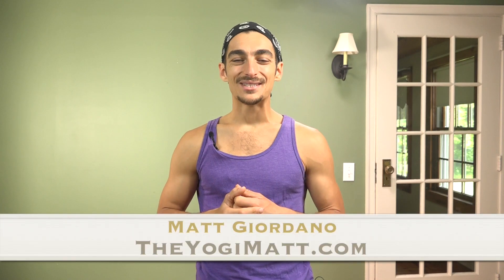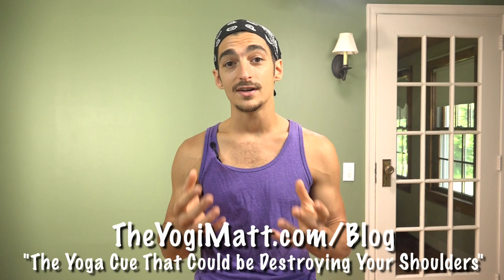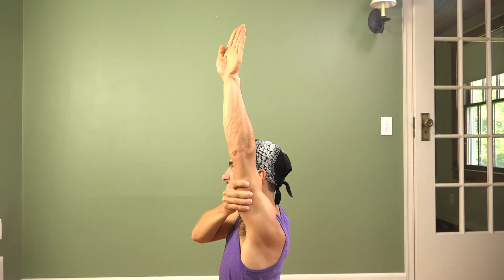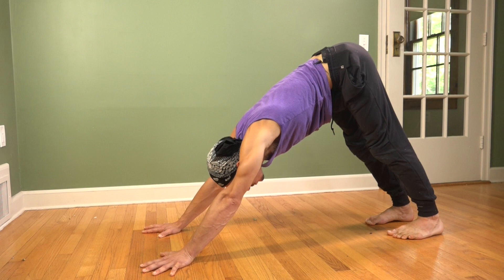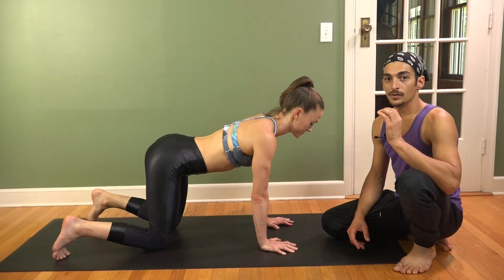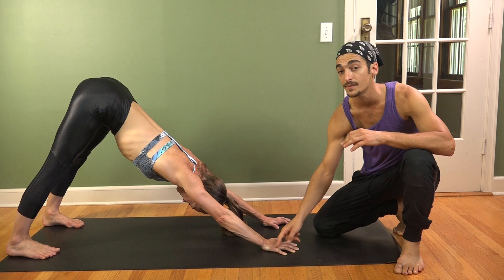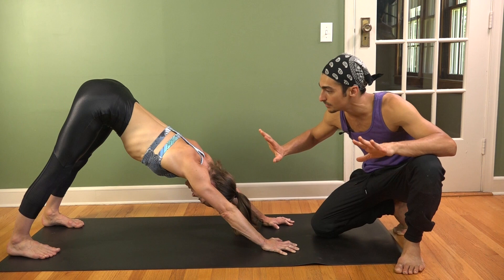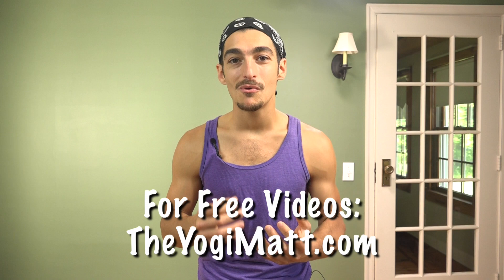3 Steps to Avoid Shoulder Impingement in Downward Dog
Handstand Strength Training: TheYogiMatt.com/Handstand
FREE TRAINING: "The Technique Pack" TheYogiMatt.com

Visit theyogimatt.com for 200, 300 & 500 Hour Online Teacher Trainings